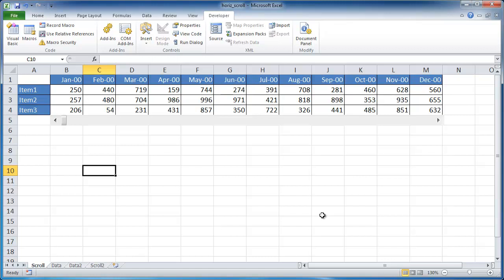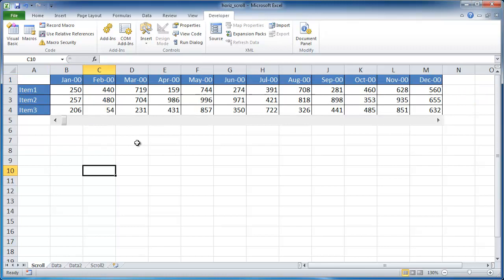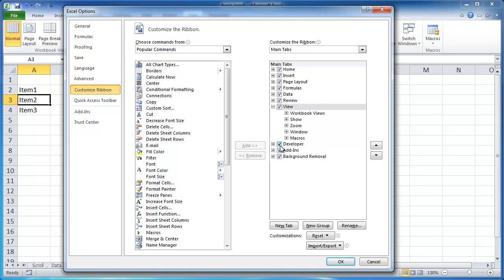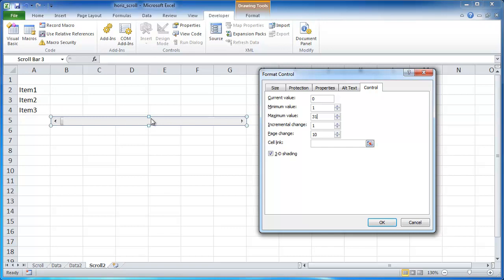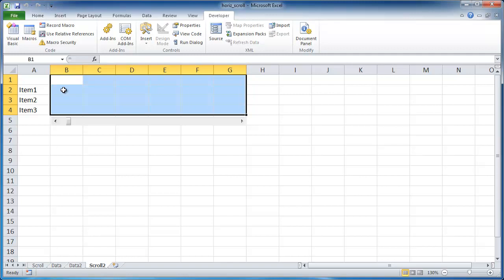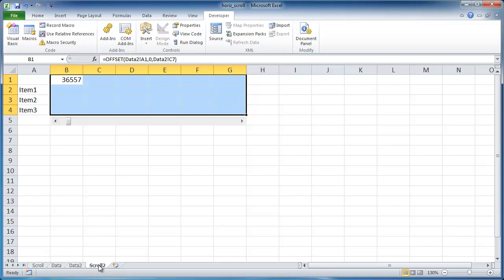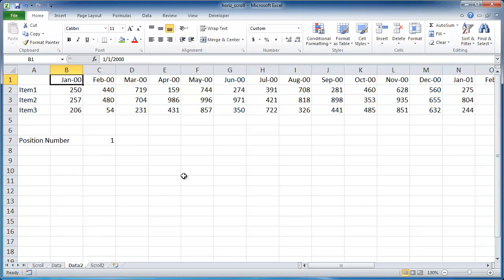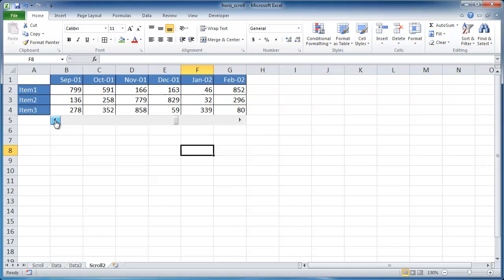Create a Horizontal Scrolling Table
You may have seen how to create a scrolling table to scroll vertically (up and down), but what if you wanted to go horizontally (side to side). Well this video will show you how to create a scrolling table that scrolls horizontally. This video show the steps on how to create it using the scroll bar form control and the OFFSET function.